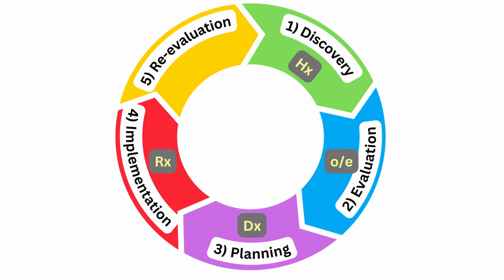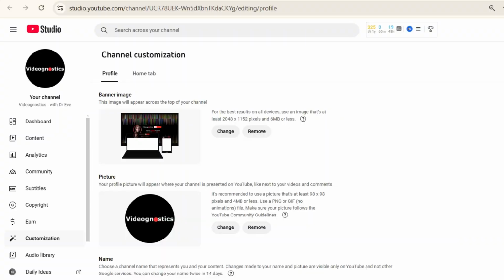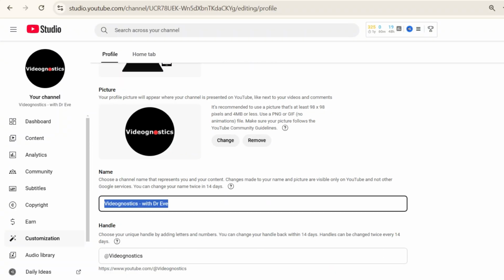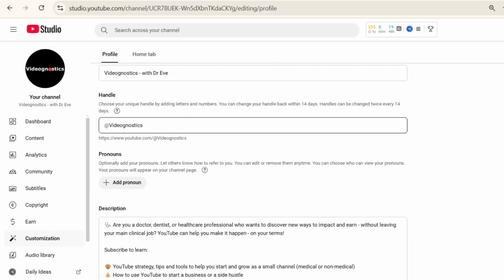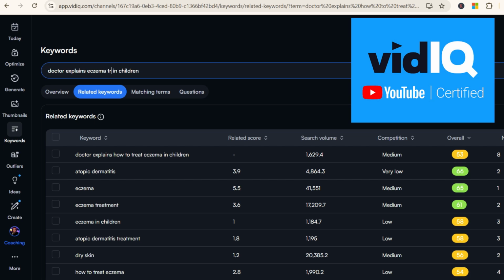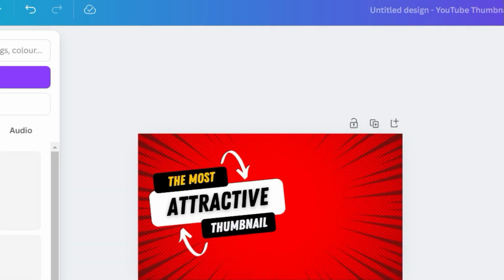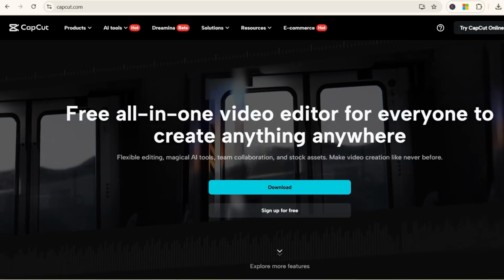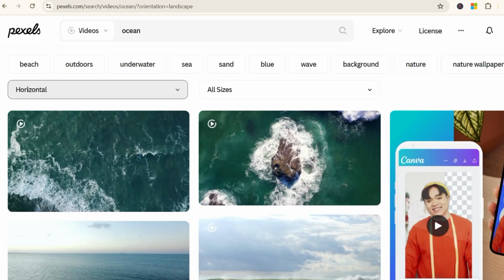5 Steps to Start a Medical YouTube Channel as a Beginner Healthcare Creator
How to start a medical YouTube channel in 5 steps as a beginner clinician creator, with tips and advice for doctors, dentists and other healthcare professionals to get started today.

Step 1: Discovery step (analogy is taking a patient’s history)
Step 2: Evaluation step (analogy is patient examination)
Step 3: Planning step (analogy is forming a differential diagnosis)
Step 4: Implementation step (analogy is going ahead with an intervention or treatment plan)
Step 5: Re-evaluation step (analogy is patient re-evaluation after treatment)

TIME STAMPS

00:00 Intro
00:38 Discovery step - step #1
01:00 Audience
01:26 Niche
02:22 Evaluation step (how to do research) - step #2
03:44 Pro-tip for research
04:08 Planning (strategy) - step #3
05:13 Pro-tip for title generation
05:32 Tips for thumbnails
06:13 Tips for equipment
06:40 Intro to GP ON THE MOVE channel (+ "Best Gear for Medical YouTube Channels" video)
07:06 Tip for video background
07:30 Plan implementation - step #4
07:53 Tips for script writing
08:32 Pro-tip for length of videos
09:13 Tips for filming
10:01 Tips for video editing
10:22 B-roll - what is it and where to get it?
11:06 Tips for descriptions for videos
11:37 Medico-legal
11:57 Re-evaluation step (what to do after uploading) - step #5
13:28 "Vanity metrics"
13:58 Tips for what to focus on as a beginner
14:56 Top tip to get started today

🖥️ If you are a private clinician looking to grow your online presence so that you can attract more of your ideal clients, book a Client Attraction Clarity Call

(my bi-weekly Newsletter for doctors, dentists and other healthcare professionals who want to grow their influence, build authority and trust, and unlock new income streams)

I'm Dr Evgenia (Eve) Galinskaya, a former UK-trained doctor and Cambridge medical graduate with 6 years of NHS clinical experience and over a decade mentoring and consulting doctors on the topics of professional development, portfolio careers and entrepreneurship. As a YouTube strategist, mentor, speaker and consultant, I equip doctors with the tools to build their personal brand, grow their professional influence, and leverage YouTube for career and business success — without leaving clinical practice.

My mission is to enable clinicians to amplify their impact on healthcare, inspire patient trust, and achieve professional fulfilment by embracing digital platforms for education and collaboration.

✅ ABOUT VIDEOGNOSTICS

Embrace Digital Influence – Transform the Future of Health!

I founded Videognostics to empower doctors and healthcare professionals to amplify their impact, inspire patient trust, and achieve professional fulfillment — all by harnessing the power of YouTube.
Through consulting, public speaking and online education, I help doctors, dentists, and healthcare professionals use YouTube to:

💡 Grow online presence and personal brand
💰 Grow private practice or non-clinical businesses
👩‍🏫 Educate patients and fellow professionals
🤑 Create new income streams and career opportunities